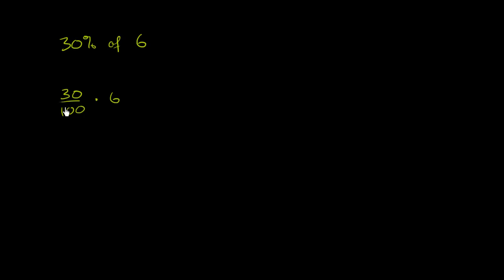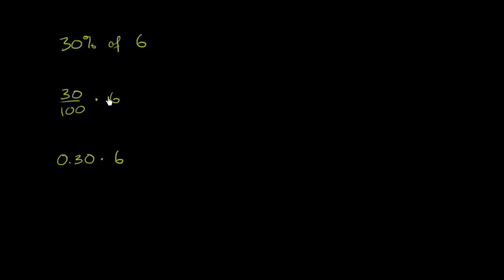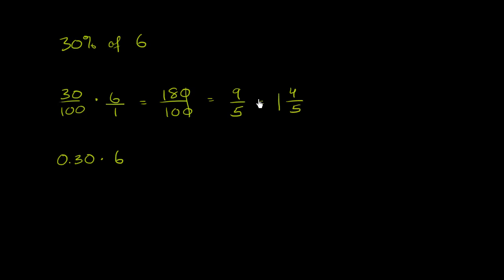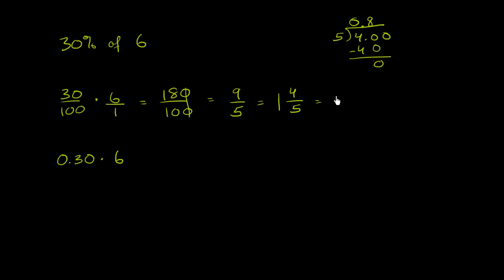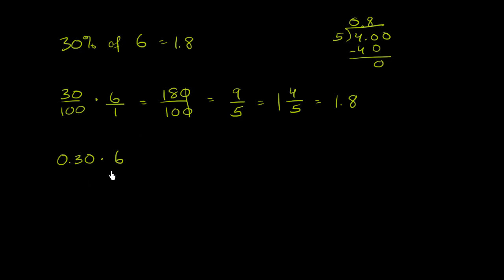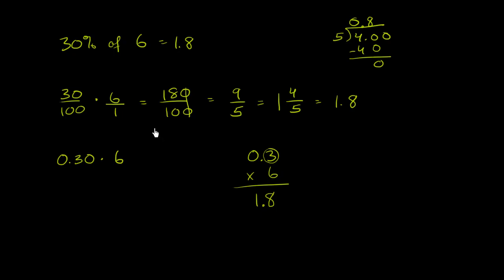Percentage of a whole number | Decimals | Pre-Algebra | Khan Academy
Courses on Khan Academy are always 100% free. Start practicing—and saving your progress—now

We hope you're beginning to see that there's more than one way to skin a cat. In other words, there are several different ways to solve problems involving percentages, decimals, and fractions. Watch as find the percentage of a whole number.